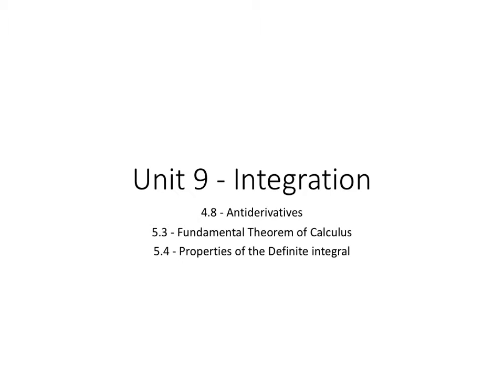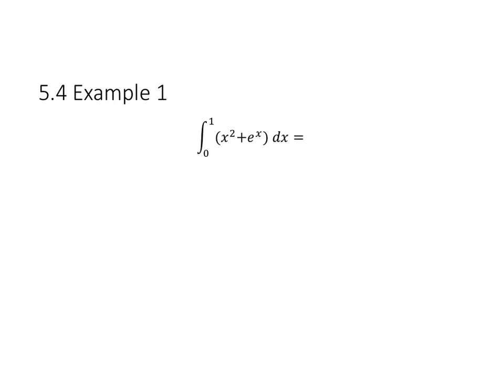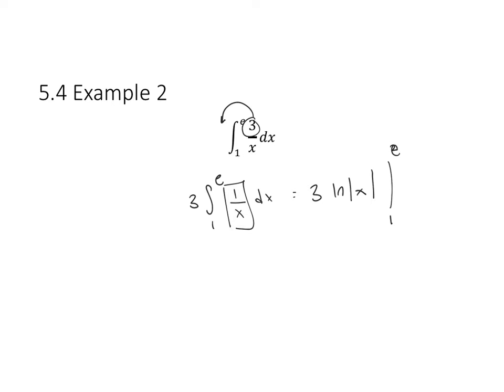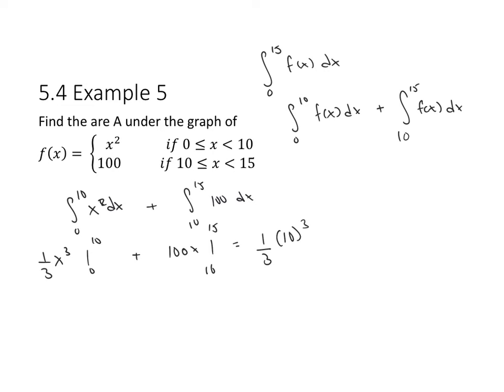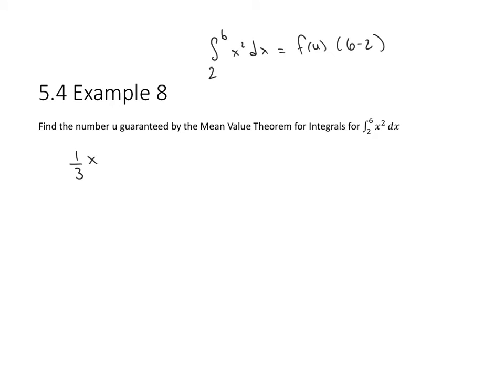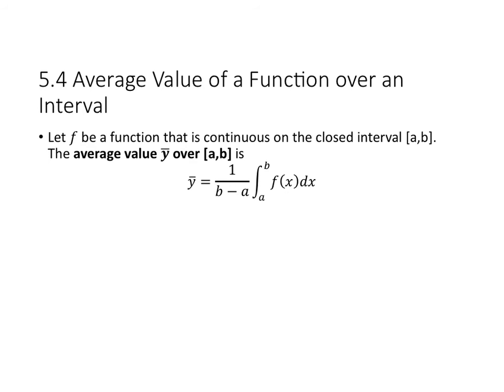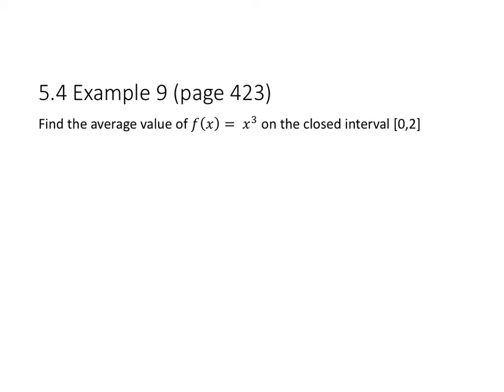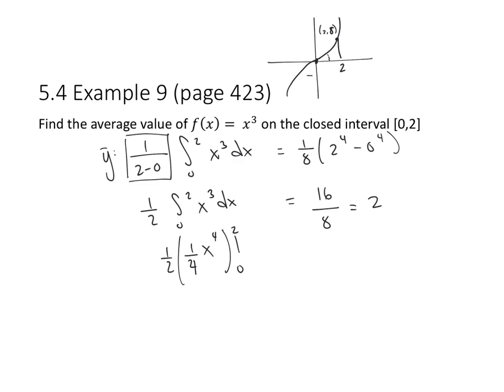Unit 9 section 5.4